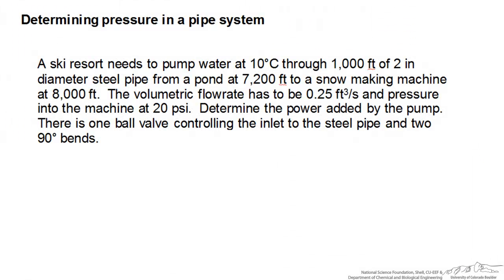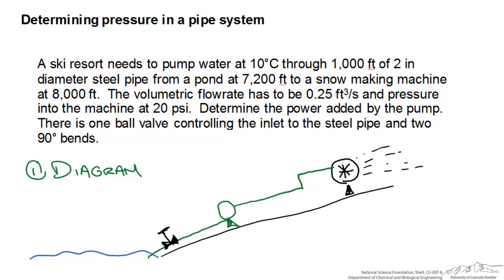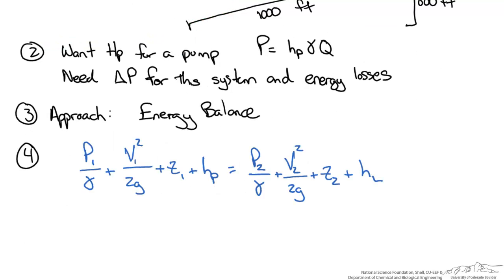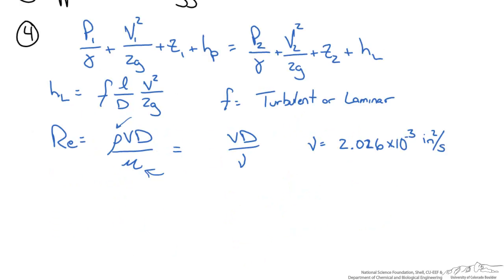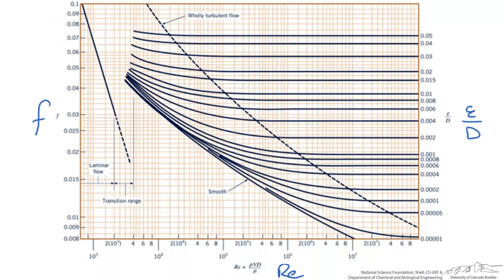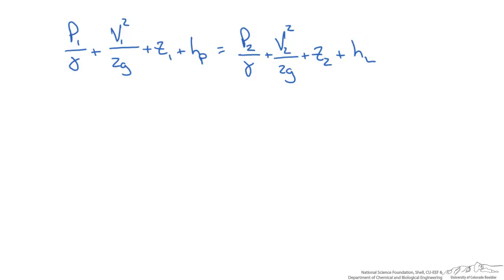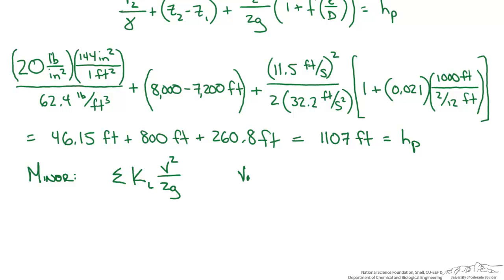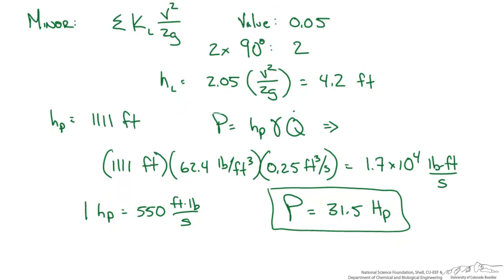Pipe Flow: Determining Power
Determine the power added by a pump to move fluid from one elevation to another.  Made by faculty at the University of Colorado Boulder, Department of Chemical and Biological Engineering.